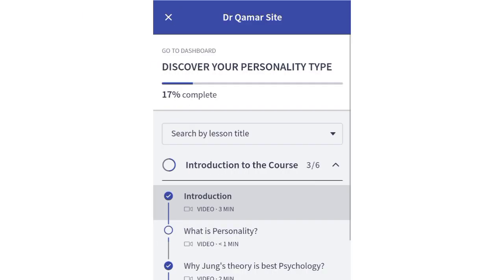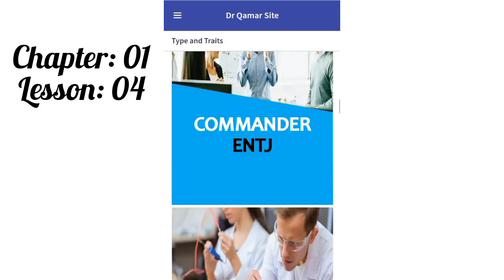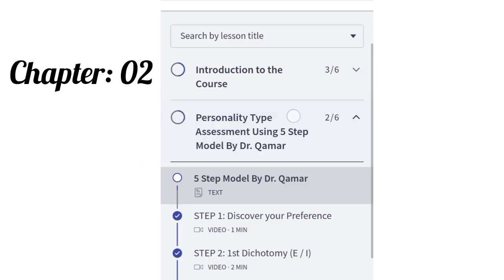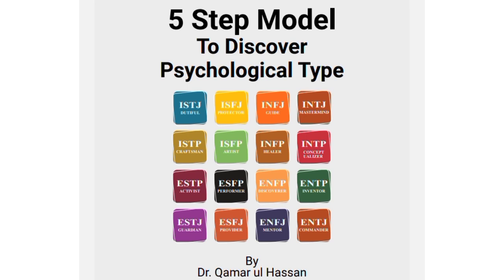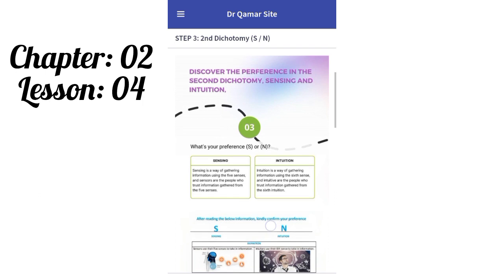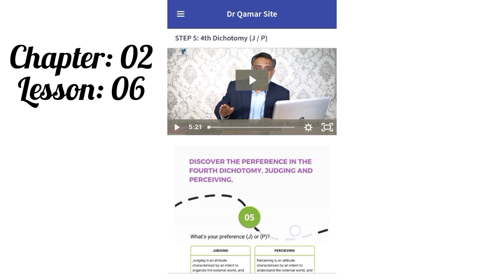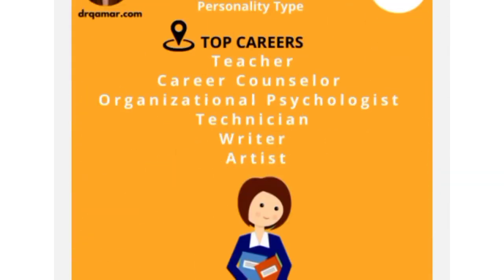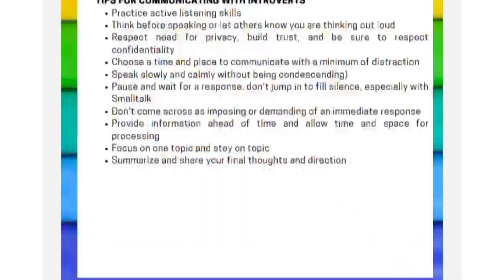How You Can Get Maximum Benefits From This Course? | Dr.Qamar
Links to our top-ranked viral videos :
 • 16 Personality Types - Find Your Pers...
 • How to Start the Journey of Self Disc...
 • Introvert vs Extrovert - Habits of Su...
 • "Discovering ISTP: Lecture 57 - Self-...
 • Discover the fascinating world of INF...
 • "Unlocking the Mystery of INFJ Person...
 • Discover Your Personality - Follow Yo...
 • MBTI Personality Test - Know Yourself...
 • The ENFJ Personality Type! What does ...